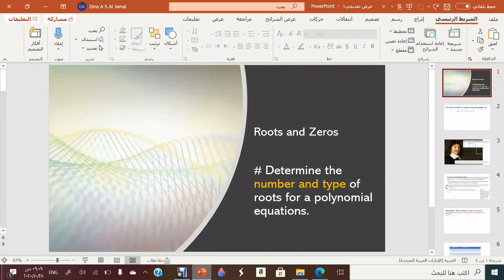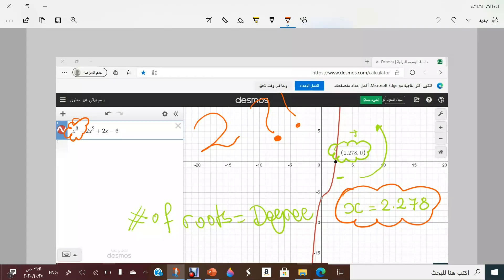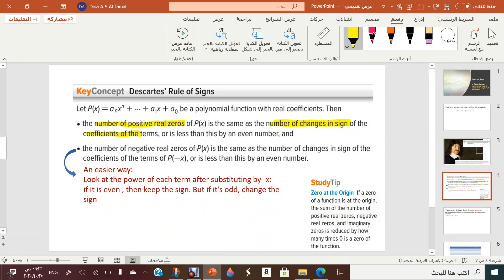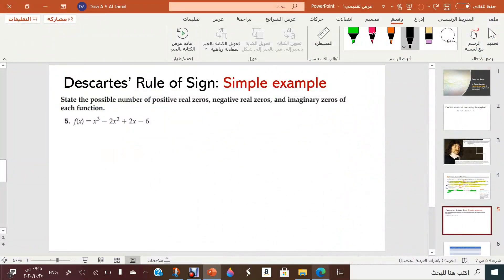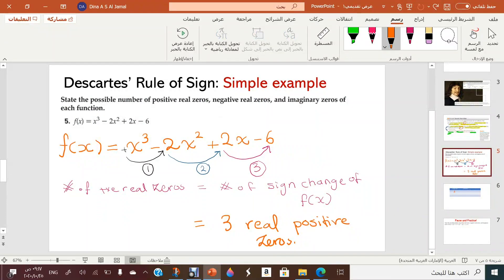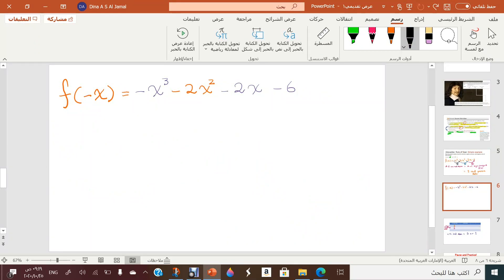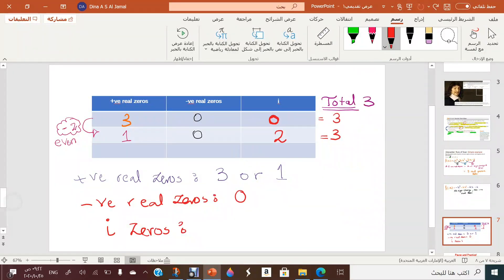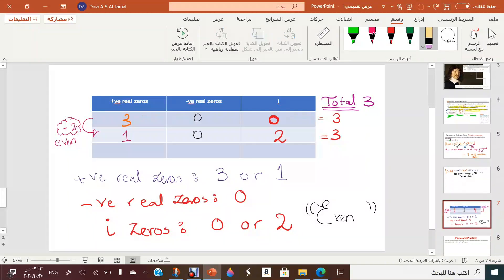Math- Tutorial about Descartes' rule of signs- قاعدة ديكارت للإشارات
Dear Students, in this video, I will be simplifying for you the concepts behind Descartes' rule of signs with a simple example. I put for you practice question at the end, do it and comment with your answers, let us have a discussion :).